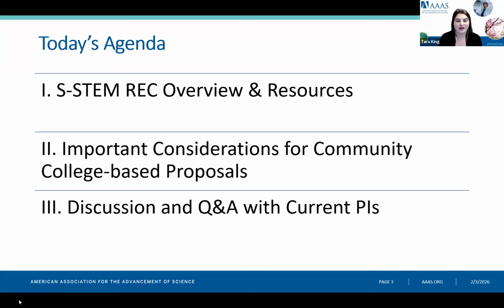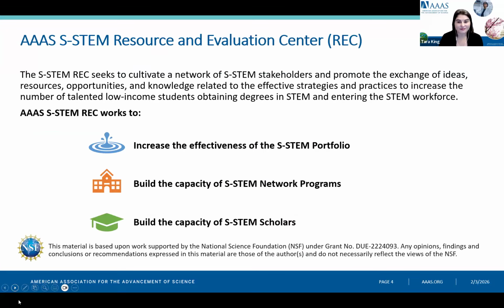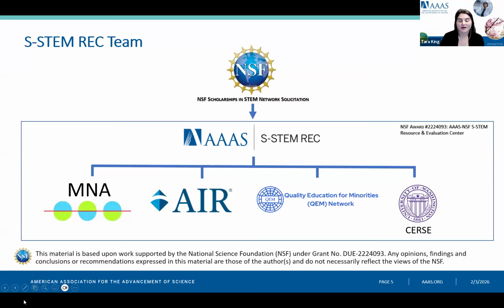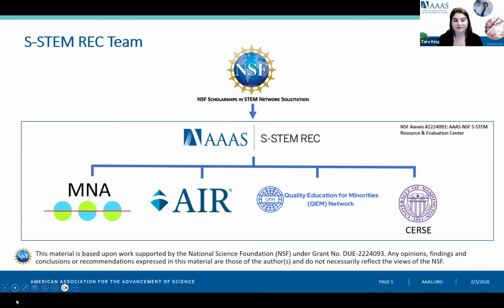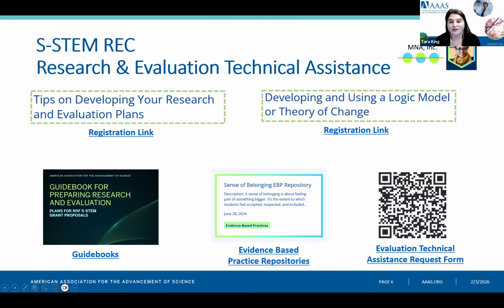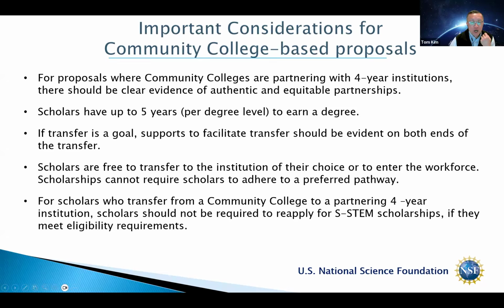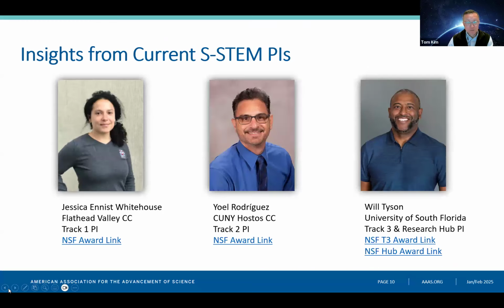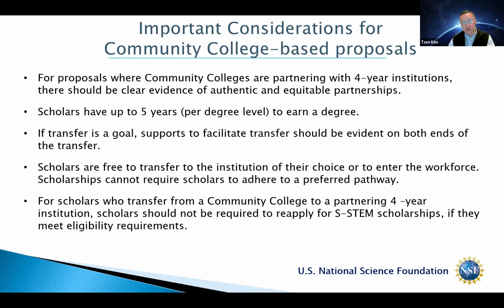2026 S-STEM Proposal Prep Webinar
Join the AAAS S-STEM Resource and Evaluation Center (REC) for this proposal preparation webinar during which a panel of current and past S-STEM PIs will talk about their S-STEM projects and discuss tips for putting together a successful proposal to support community college students.

Prior to this webinar, please be sure to watch this Proposal Preparation Video on the NSF